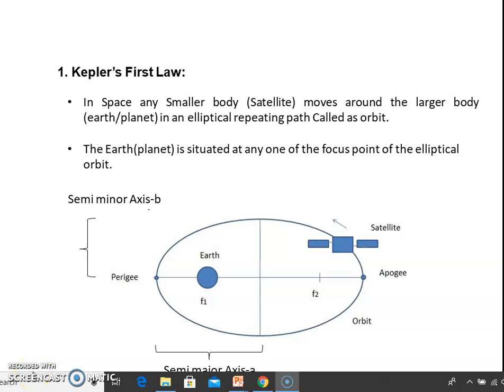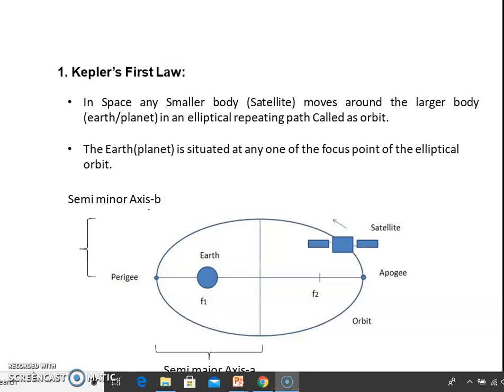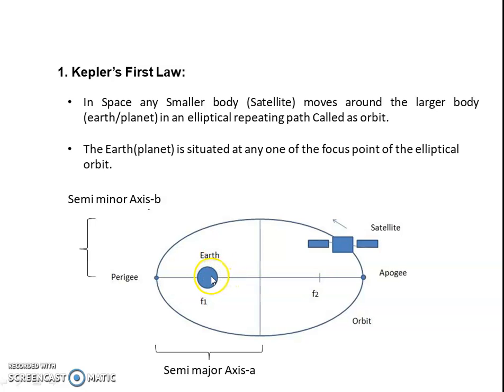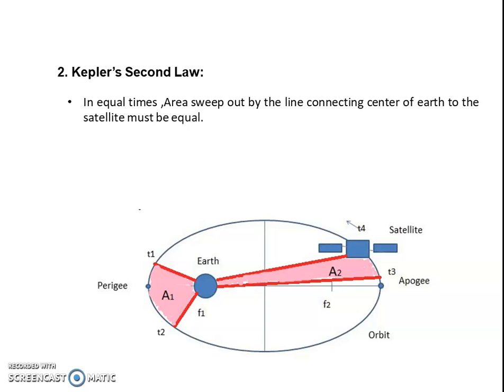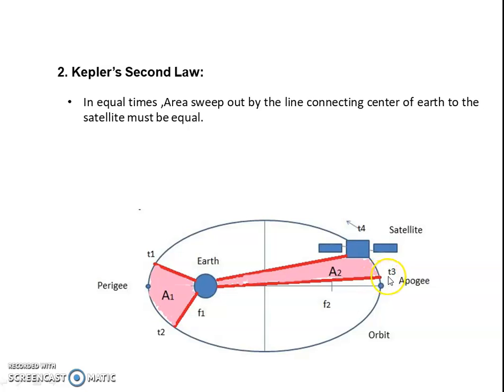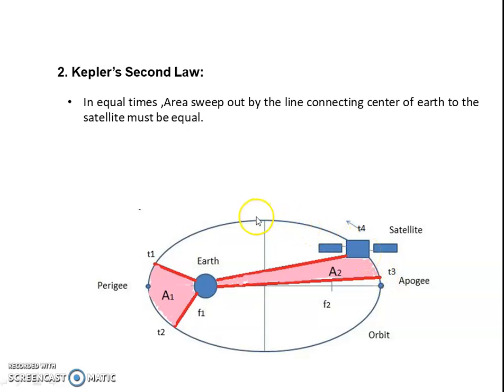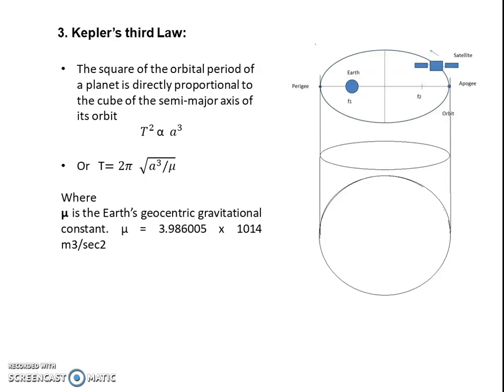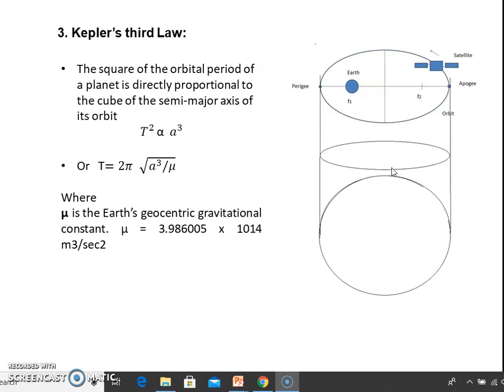Kepler's Law of Planetary Motion / Sattelite Communication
In this video i disscussed about keplers law, which defines the satellite motion in orbit.